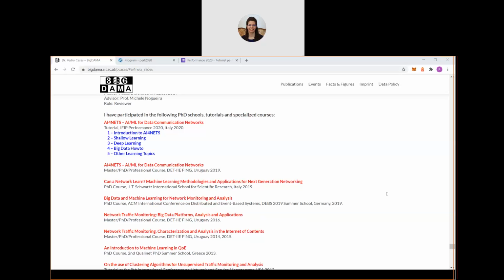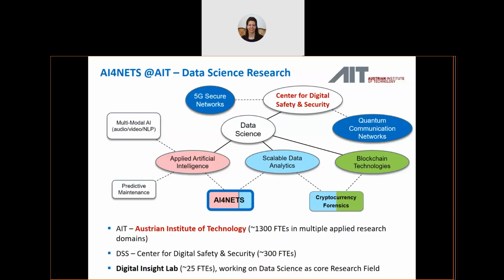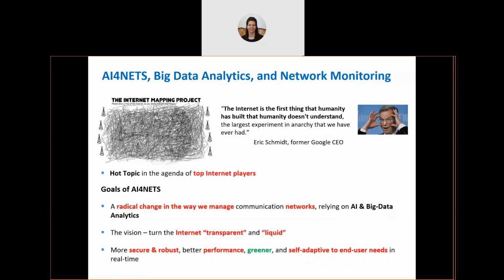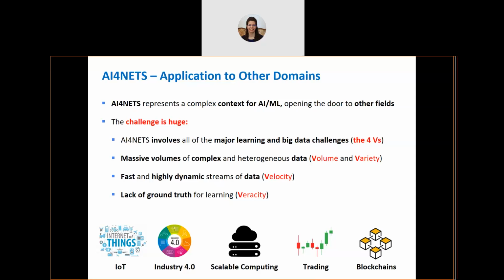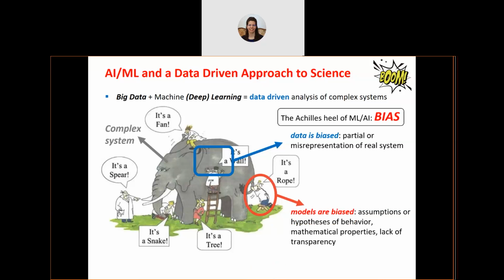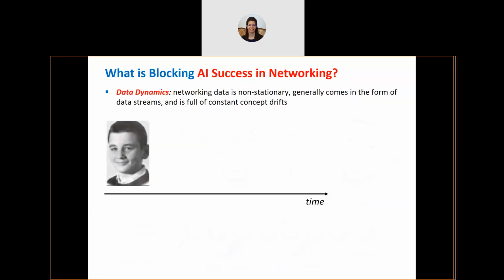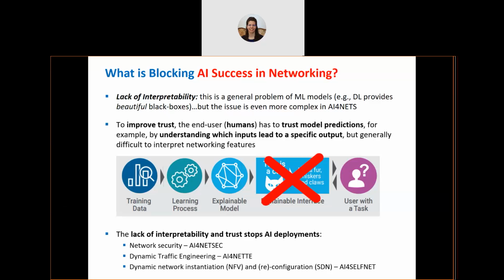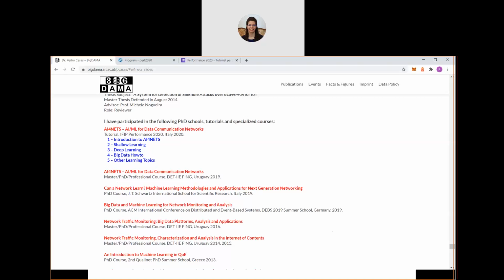Tutorial - AI4NETS – AI/ML for data communication Networks: Part I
Dr. Pedro Casas. AI4NETS – AI/ML for data communication Networks